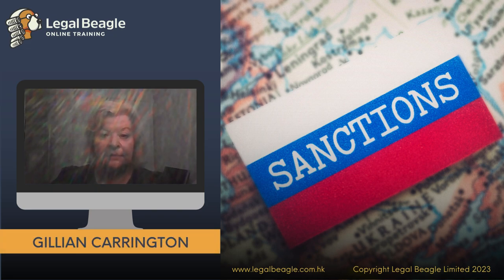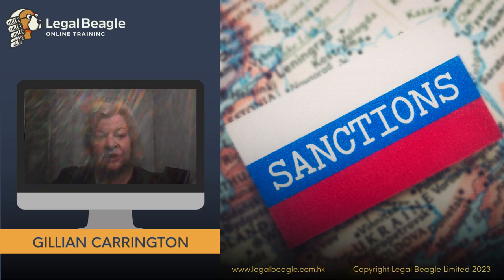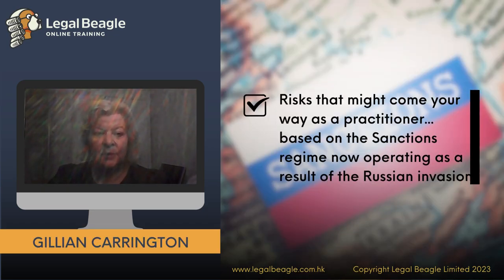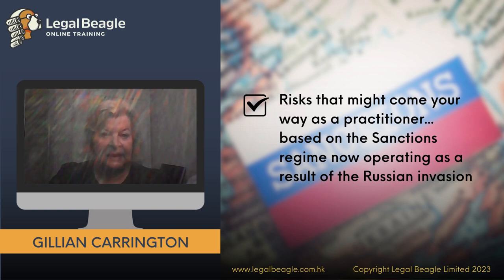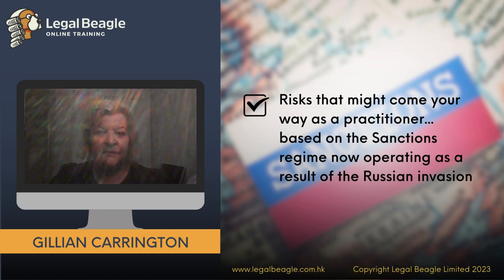Sanctions Evasion Risk Intro Video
Gain expertise in navigating international sanctions with our comprehensive course. Learn about the changing landscape of sanctions, the various types and categories, and the specific elements of UN, EU, and US sanctions regimes. Explore the impact of sanctions on industries, techniques for sanctions evasion, and the severe consequences of breaching sanctions. Equip yourself with the knowledge to become a sanctions compliance expert. Join us on this educational journey.